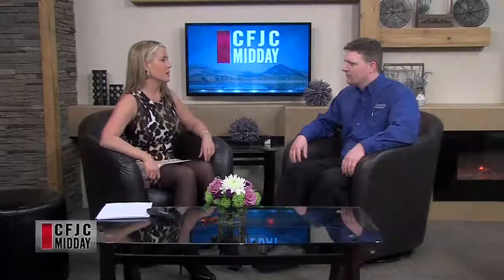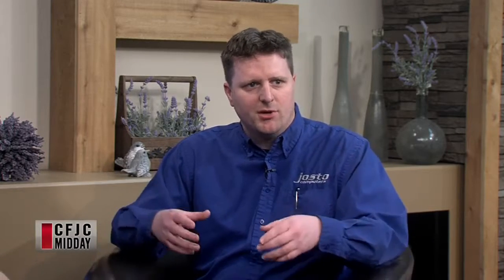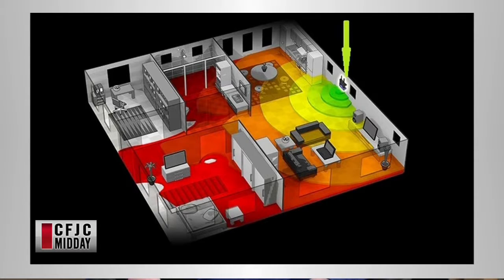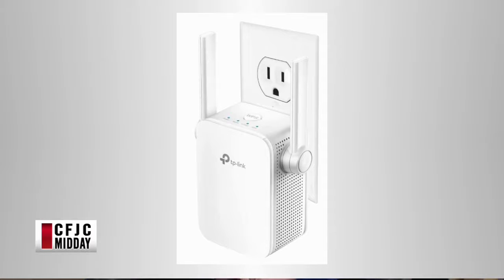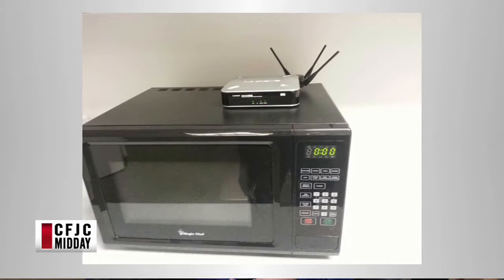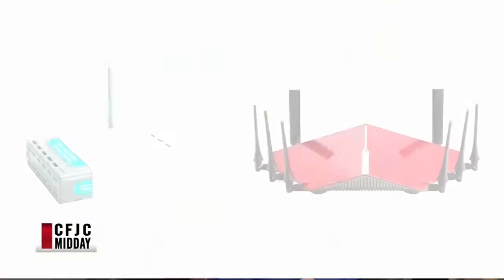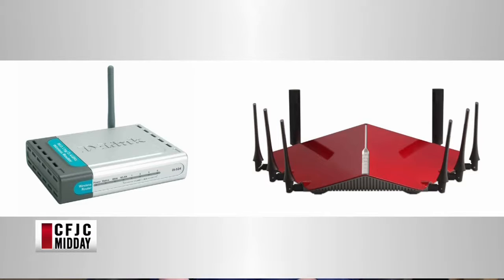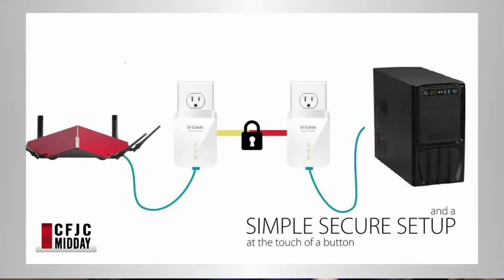CFJC Midday - Mar 13 - Josto Computers